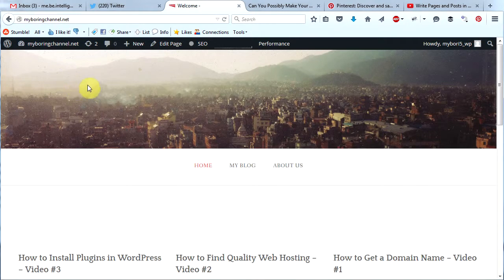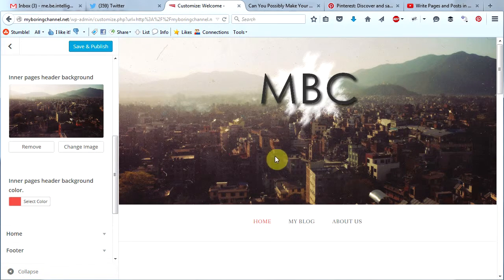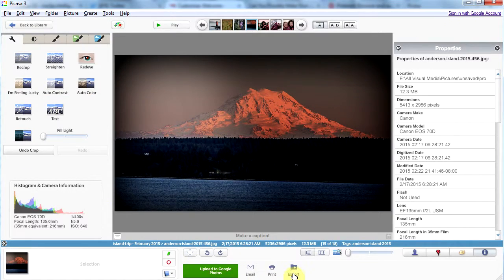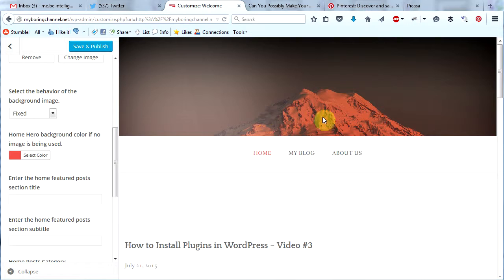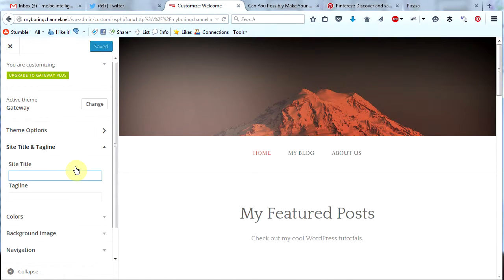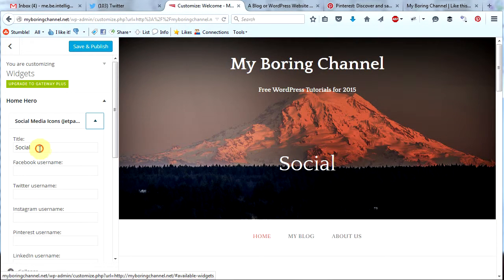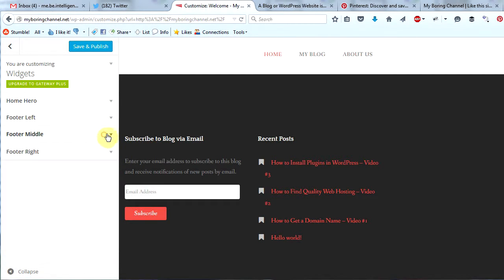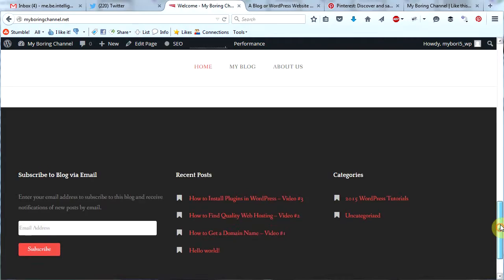Using the WordPress Customizer - Make a WordPress Website #6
In this video, the sixth in a series on how to make a professional website using WordPress, I explain how to use the WordPress customizer.

The customizer allows a user to easily access many of the more common WordPress functions that used to be buried in the dashboard. Additionally, it allows users to see changes to their website in real time.